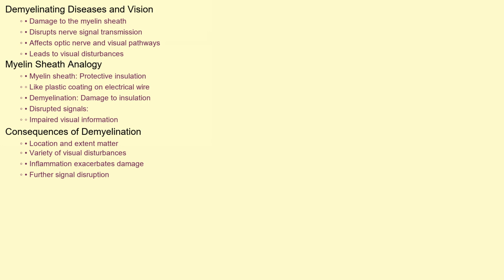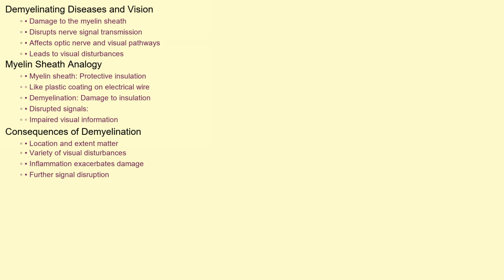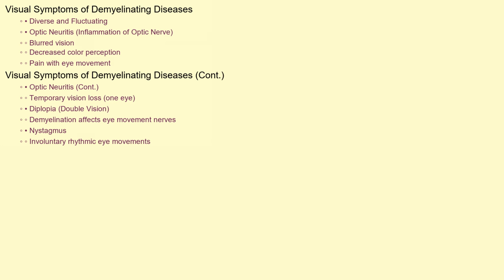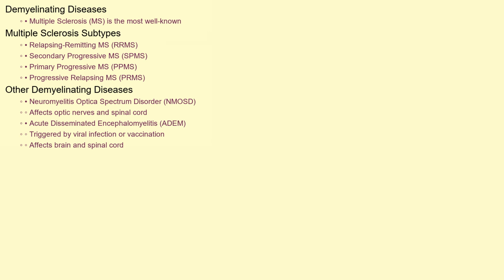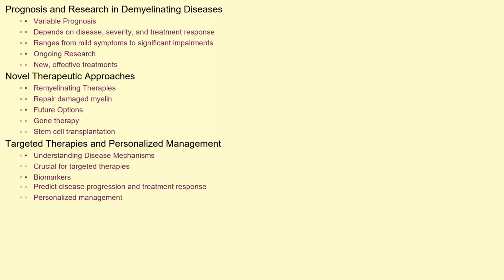Demyelinating Diseases (e.g., Multiple Sclerosis affecting auditory pathway) Explained Causes,